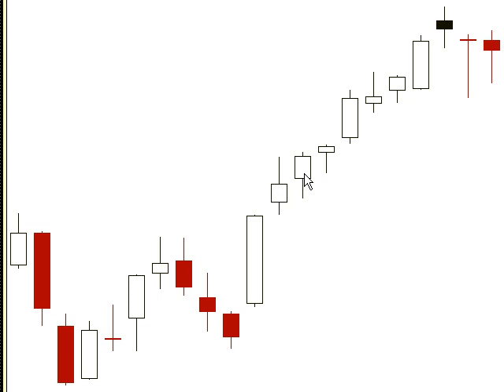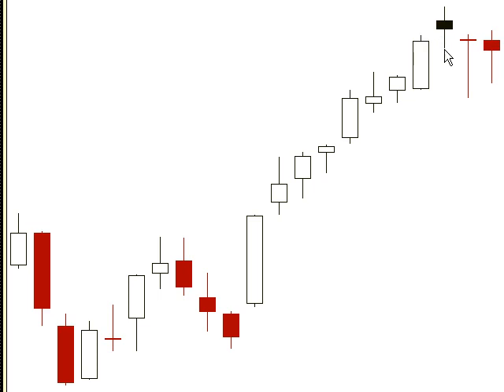Candlesticks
Beginner's guide to stock trading. This video is about the 'candlestick' in stock charting technical trading. Very basic and meant for the person who has never traded before and doesn't currently understand candlestick charting.

For those traders that are interested there are more of these free videos available